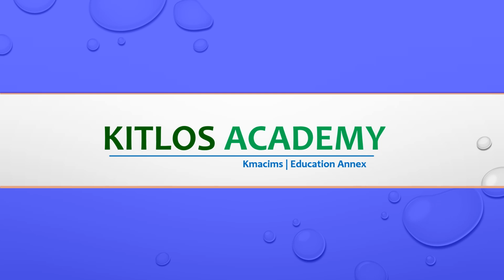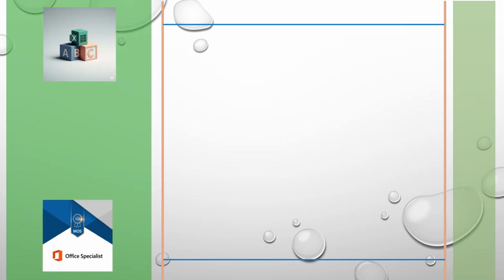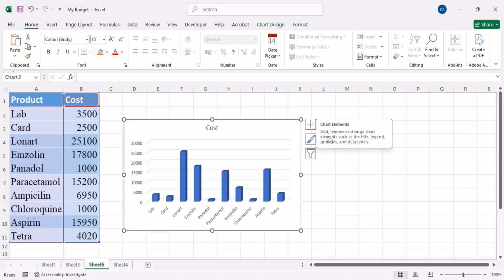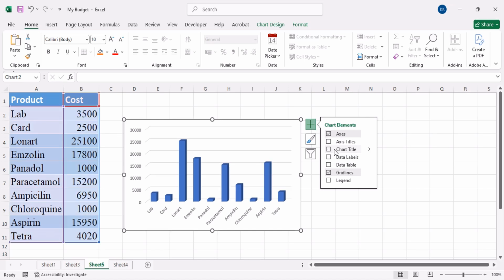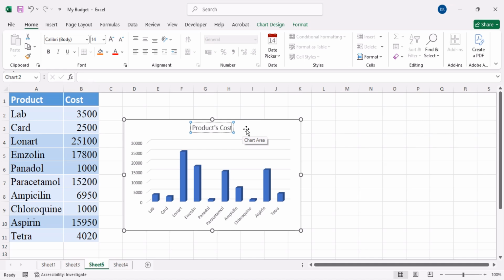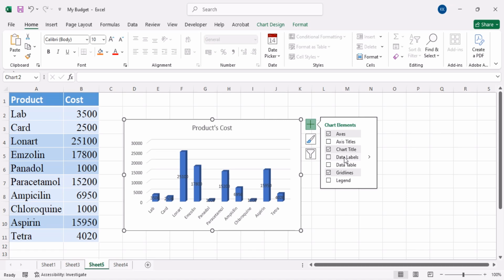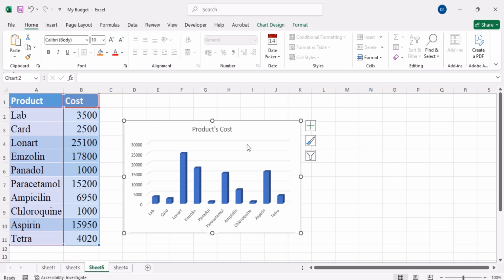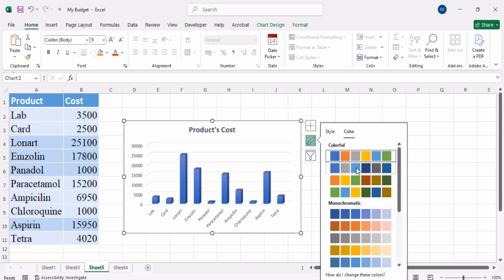Excel Chart Formatting | Adding Chart Titles & Data Labels (MOS Prep)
Turn your basic Excel charts into clear, informative visuals. This tutorial focuses on *simple chart customization*, specifically teaching you how to effectively add **Chart Titles** and **Data Labels**.
Learn to communicate your data's story precisely by giving your charts context and showing exact values directly on the visual. Essential for creating professional presentations and vital for your MOS certification!

🔑 In this video, you'll discover how to:
* **Add Chart Titles:**
    * Place a main title to describe the overall chart content.
    * Add Axis Titles (horizontal and vertical) to label what each axis represents.
    * Customize title text, font, size, and color.
* **Add Data Labels:**
    * Display the exact value of each data point directly on the chart.
    * Choose different label positions (e.g., inside end, outside end, center).
    * Format data labels (e.g., change number format, font, color).
* Use the **Chart Elements** (+) button for quick access to these options.
* Understand the impact of clear titles and labels on chart readability.
* Tips for avoiding cluttered charts while still providing necessary detail.

📈 Why customizing charts with titles and data labels is crucial:
* **Clarity:** Makes your charts immediately understandable without additional explanation.
* **Precision:** Shows exact values, eliminating guesswork.
* **Professionalism:** Elevates the visual appeal and credibility of your reports.
* **Effective Communication:** Ensures your audience grasps the key insights from your data.
* **MOS Certification:** A fundamental skill tested for effective data visualization.